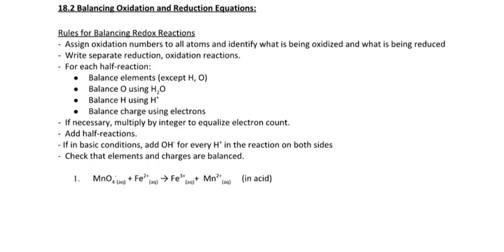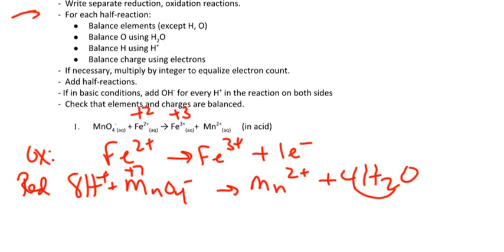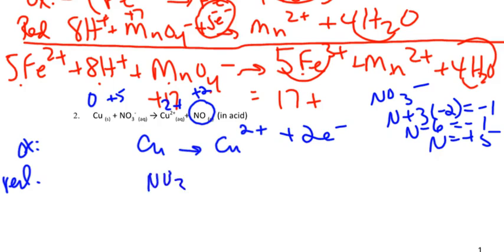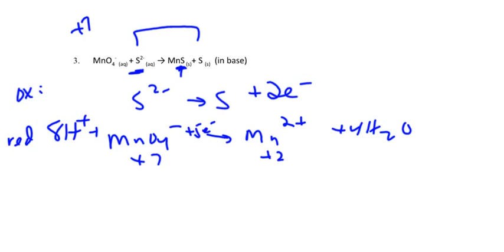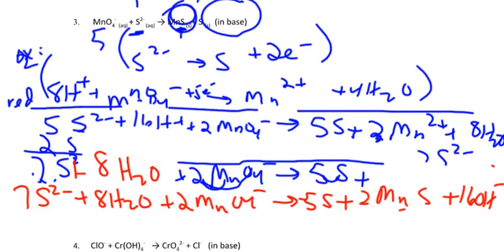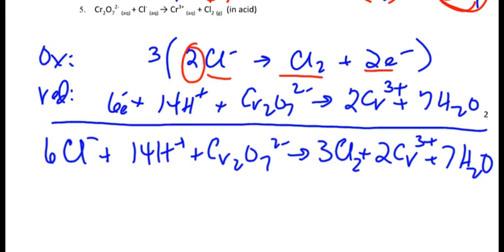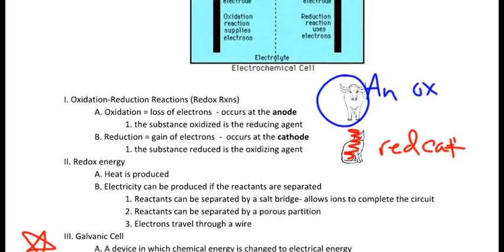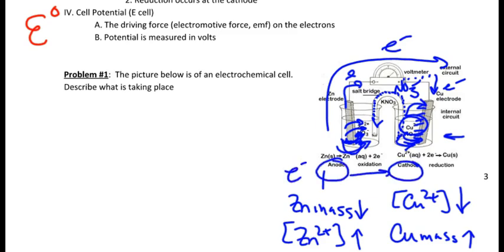Blankwalle Tro 18 2, 3